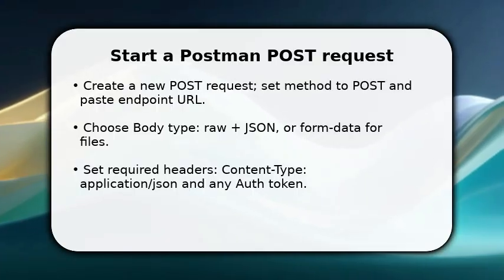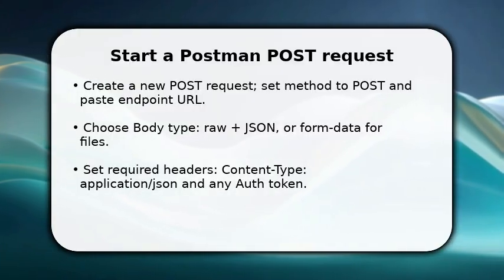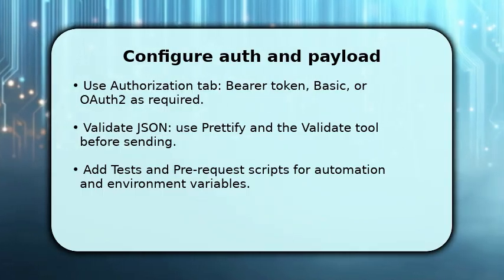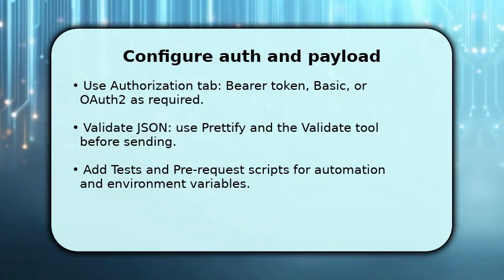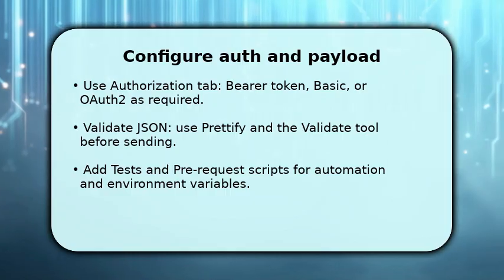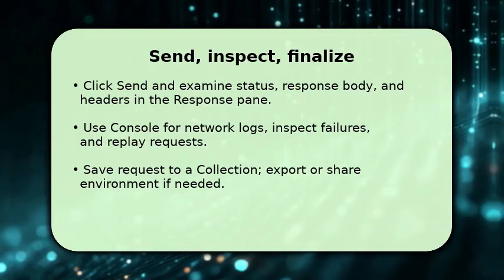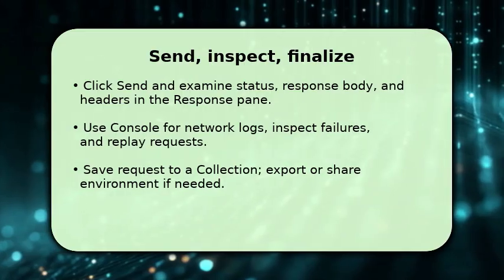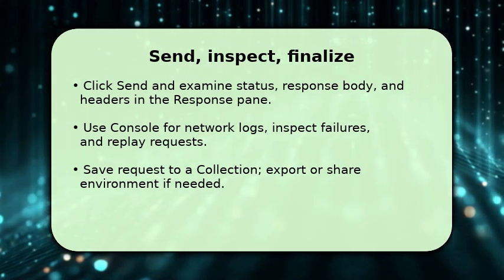How to Use Api Postman (only Way)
How to Use Api Postman (only Way) | 🔒 Surfshark VPN Deal — Stay private and secure. $1.99/mo + 3 Months Free ▸

Dive into the world of API testing and development using Postman. This video tutorial guides you through setting up your environment, creating requests with ease, handling responses effectively, and leveraging various features like variables, environments, and collections to streamline your workflow.

Postman, API Testing, Request Creation, Environment Variables, Collections in Postman, Mock Services, Integration Testing, Development Environment Setup, HTTP Request Examples, Response Handling Techniques, Automating API Workflow